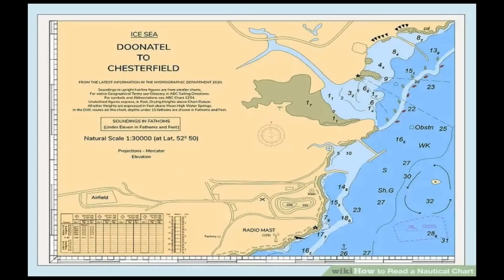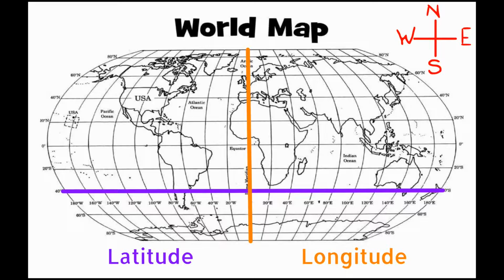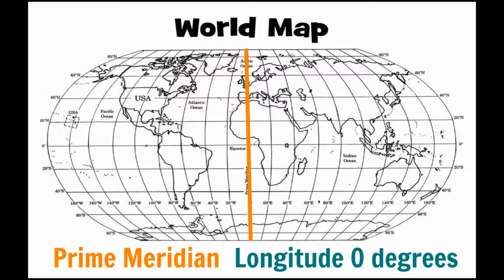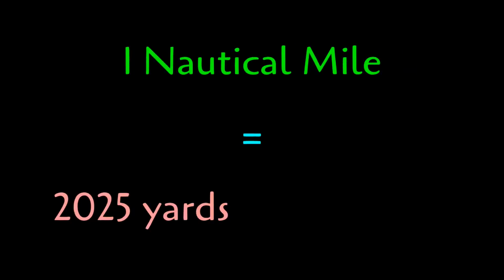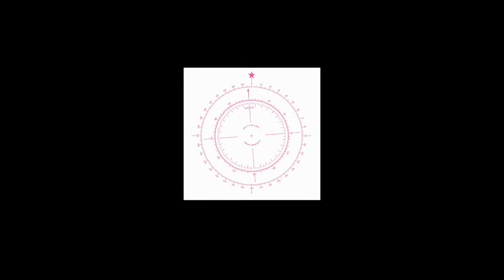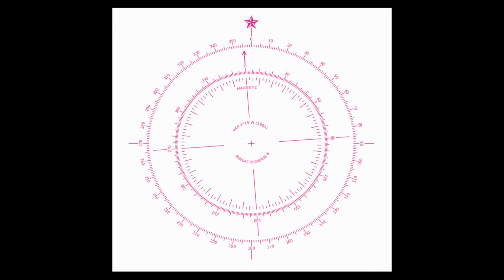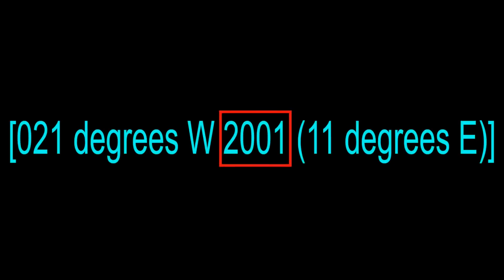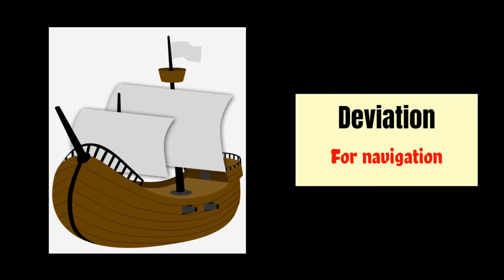Basic Cartography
Chartwork is a core part of a ship voyage. It’s one of the most important things that a navigator needs to know. Chartwork includes planning, executing, and producing a record of a ship’s voyage. There are a few basics that every junior chartworker should know, and we’ll be covering that here.

Ships2Shores is a Broad Reach Foundation for Youth Leaders project.

We acknowledge the financial support of the government of Canada.